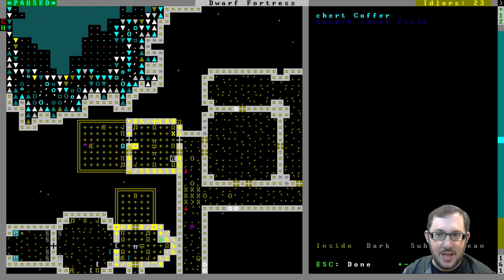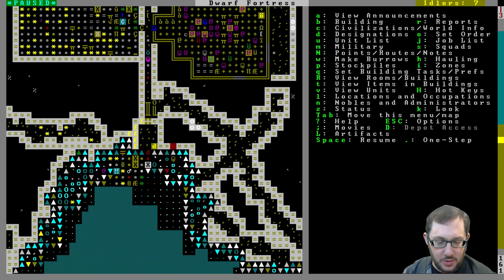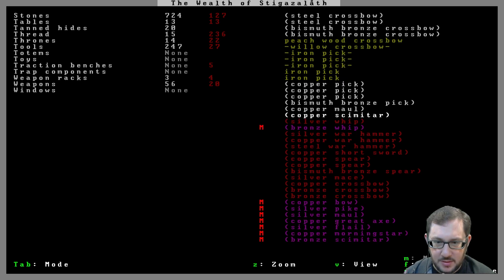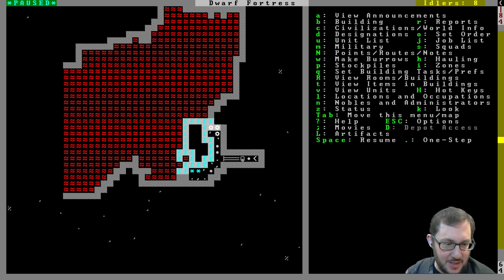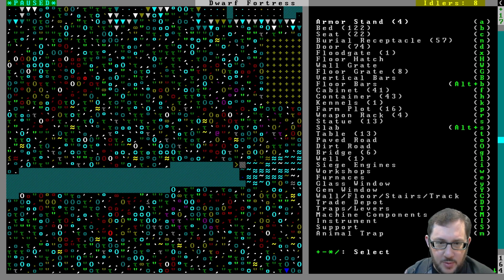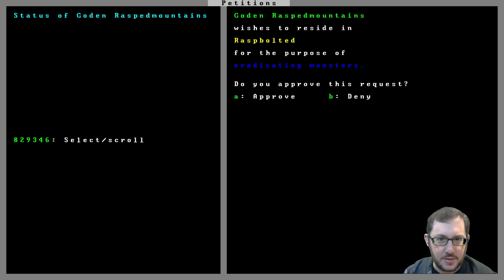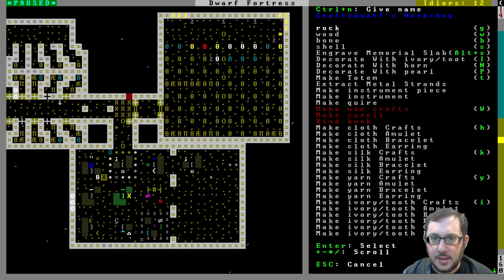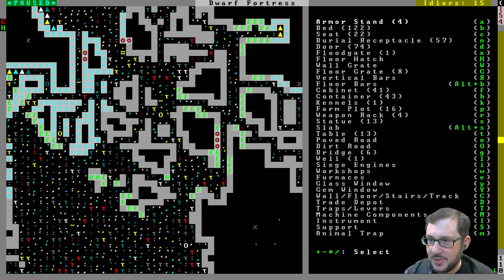Dwarf Fortress -- Episode 56: Mining Wafers -- Rainbow God Temple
Live Stream of Dwarf Fortress -- Rainbow God Temple
Episode 56: Mining Wafers

We mine out our first adamantine wafers,  but we don't have enough for a nice piece of armor...